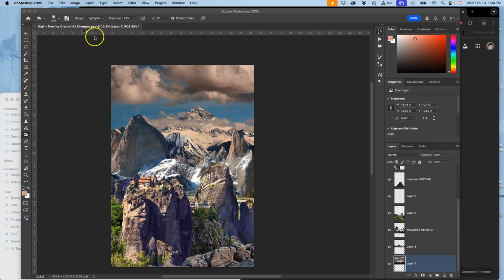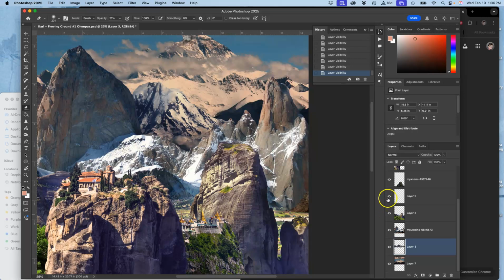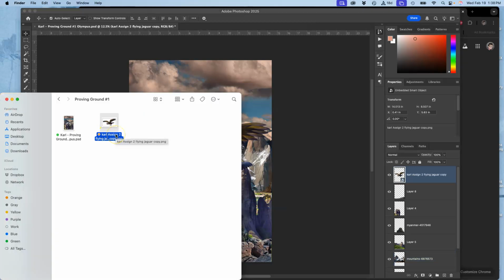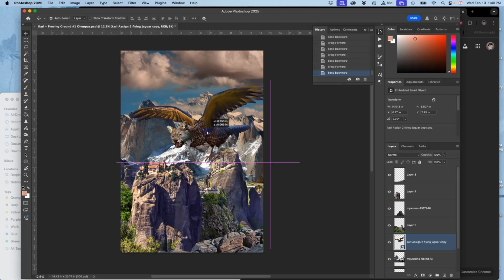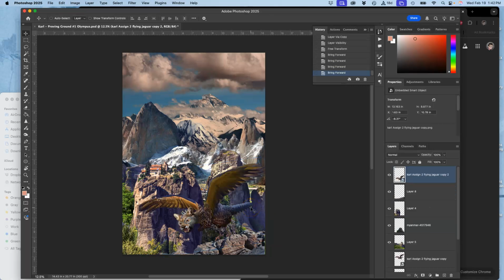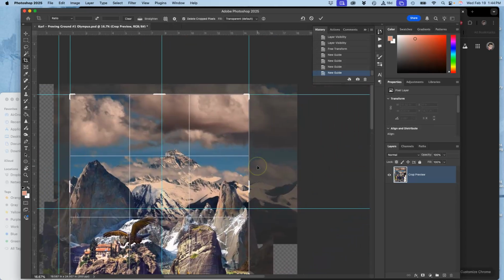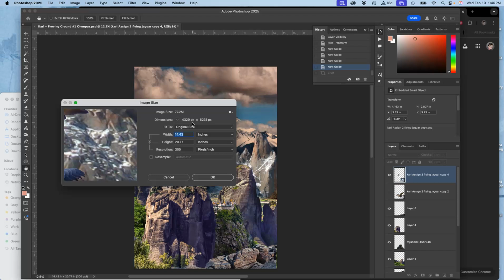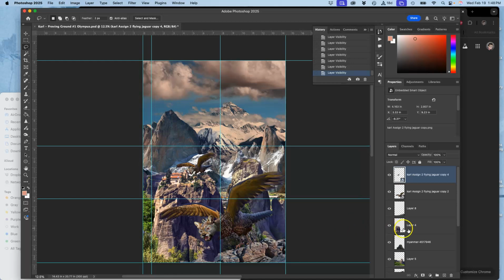3 Choosing the Scale and Placement of your Creature in Your Landscape